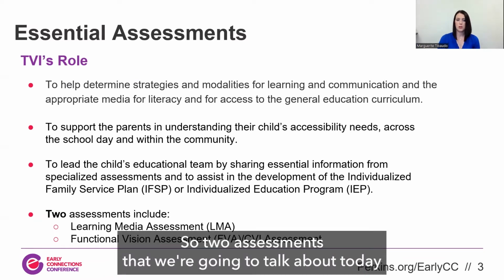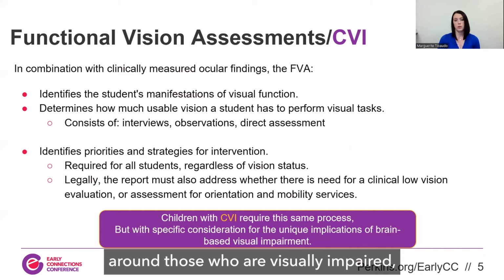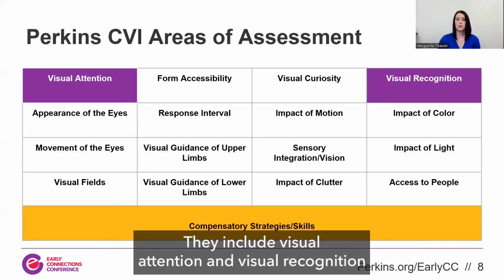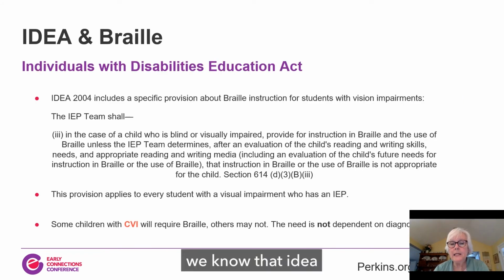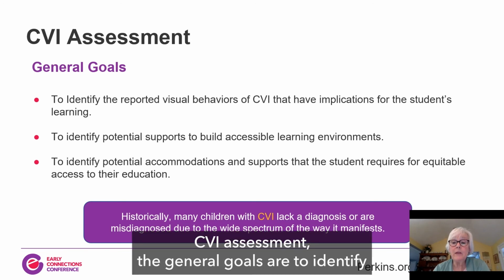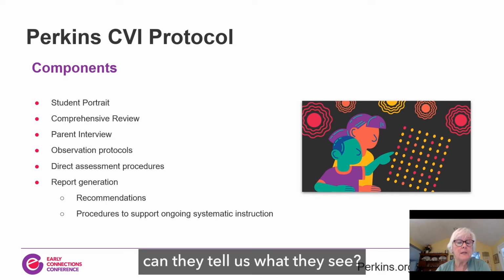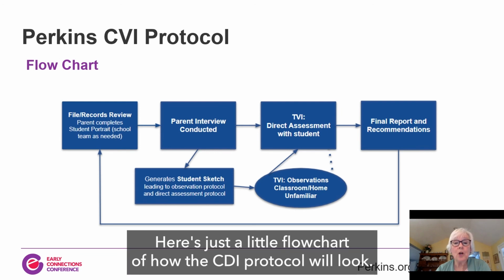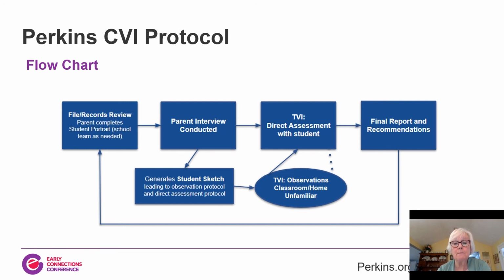CVI: Considerations & Assessments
Join us for an interactive session about CVI with parents, leading educators, and individuals with CVI. Discover what the everyday looks like, tips for navigating the unknowns, and a deep dive at the current understanding and future of CVI. Plus, get a first look at the new Perkins CVI Protocol, a new digital assessment system and educational roadmap for the whole child.